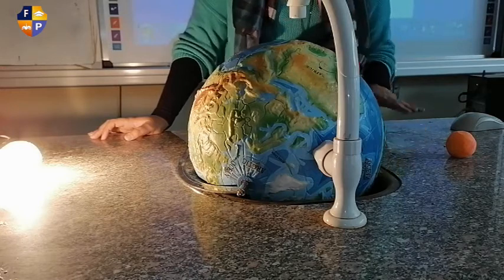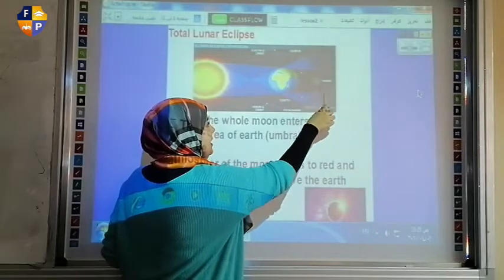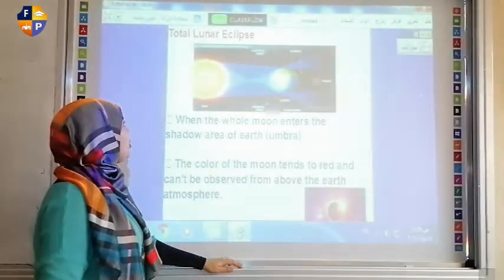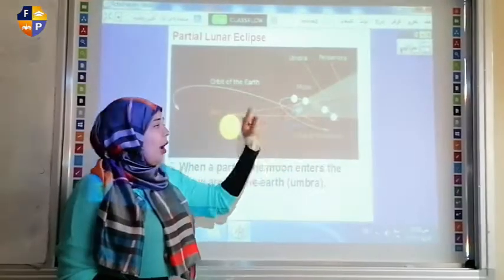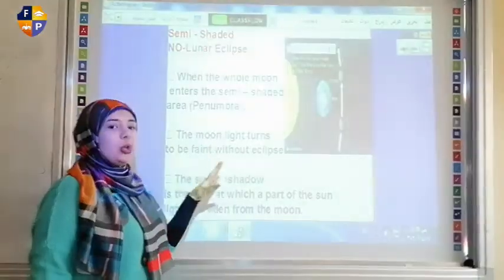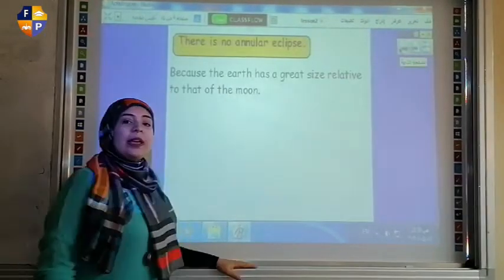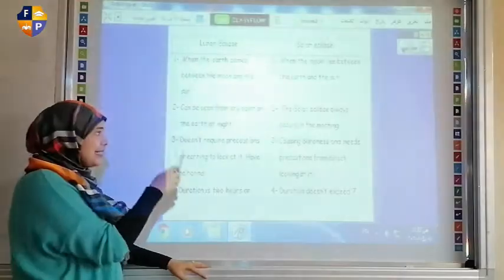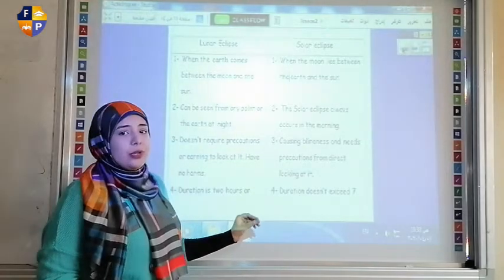Science prim 6 lunar eclipse